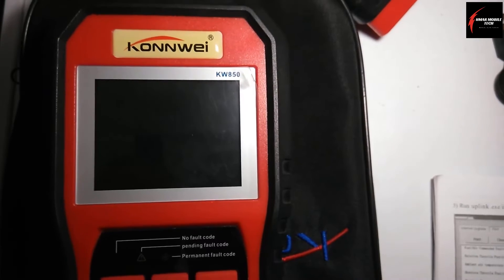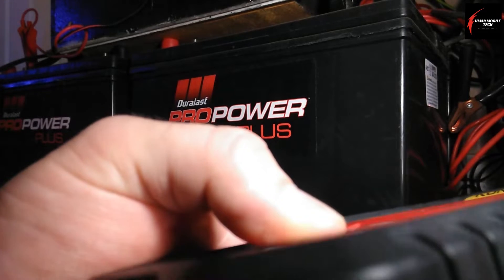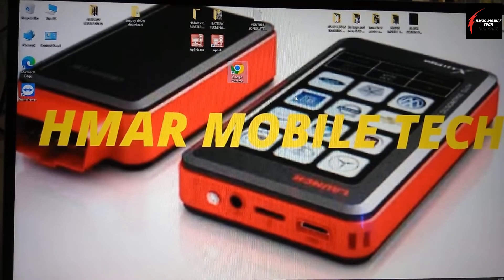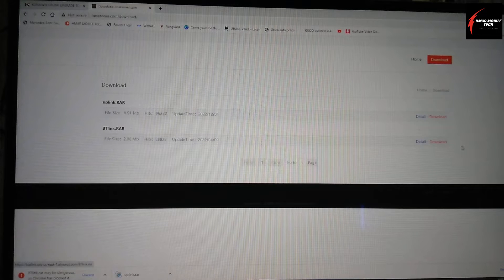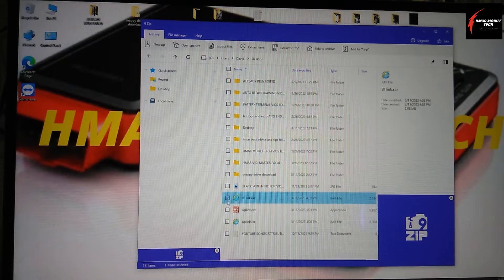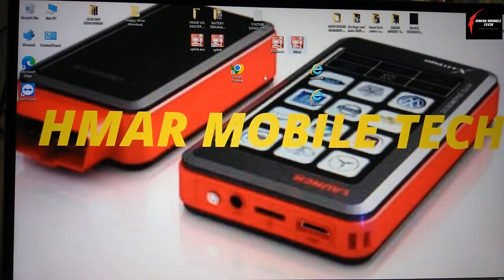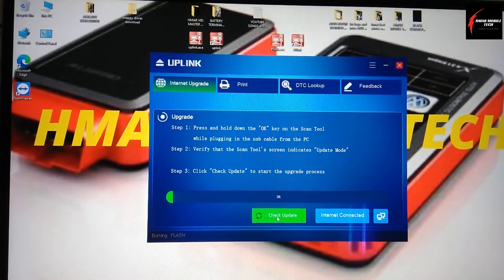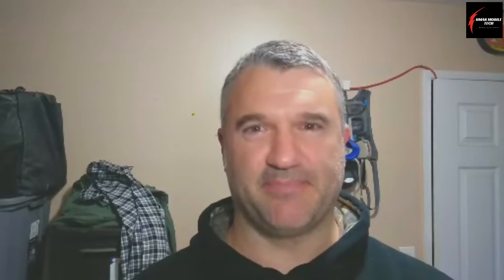Software update OBD2 KONNWEI KW850 scanner or similar model using WIN 10 on a laptop or desktop PC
Leave a comment "UPDATE SUCCESS" if my video helped you w/ your Konnwei scanner updates 👌